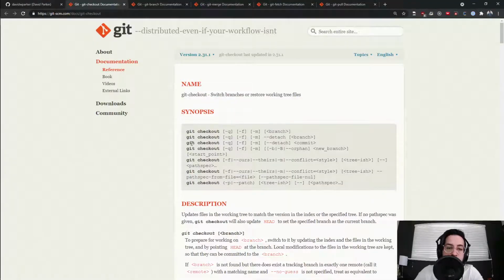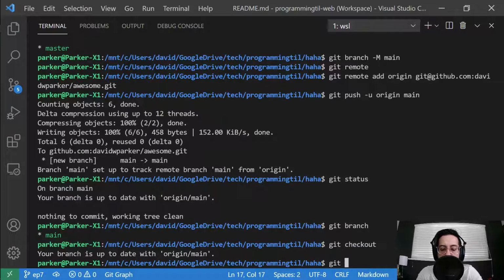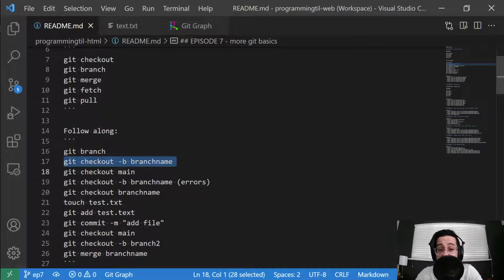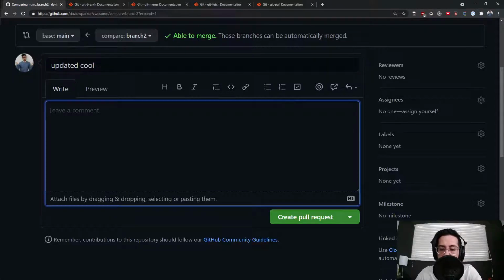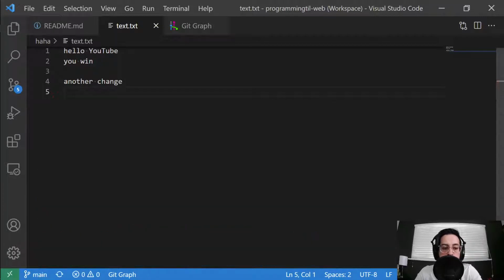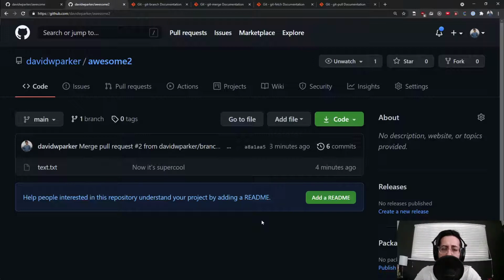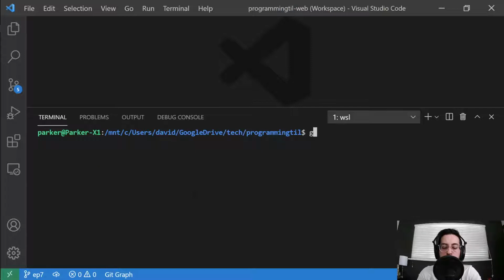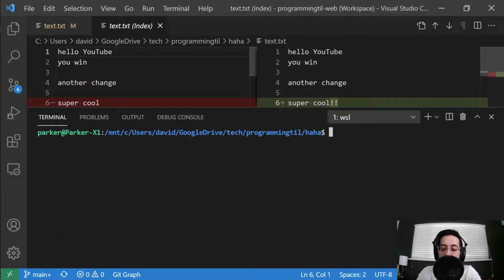How to use Git - basic git commands part 2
There's a lot of commands in git. Some you'll use daily. Previously, I covered how to use git init, git status, git add, git commit, git diff, and git log. In this episode, I cover how to use git checkout, git branch, git merge, git fetch, git pull, and git clone.

🤯 Support!

⏱️ Timestamps:
* 00:00 - Introduction
* 00:44 - Documentation
* 00:59 - Creating a new Github repo and setting our repo
* 03:13 - git checkout
* 06:44 - git merge
* 07:55 - git push
* 09:15 - creating a pull request on Github
* 12:30 - git fetch and git pull
* 13:45 - working with multiple repos
* 17:35 - git clone (starting fresh!)